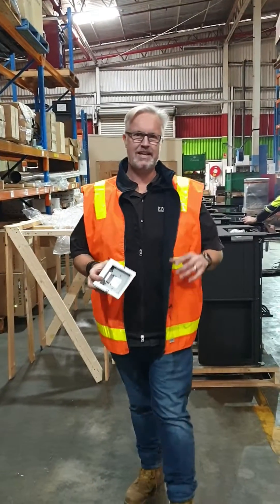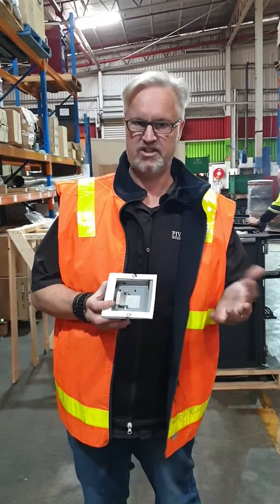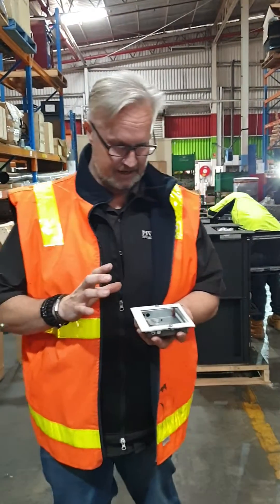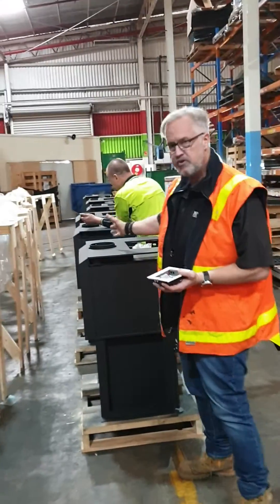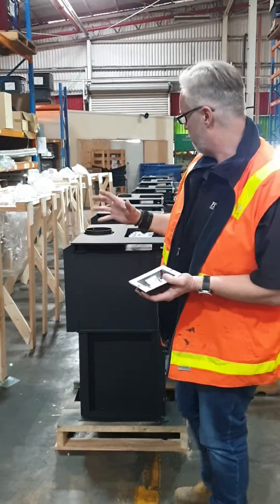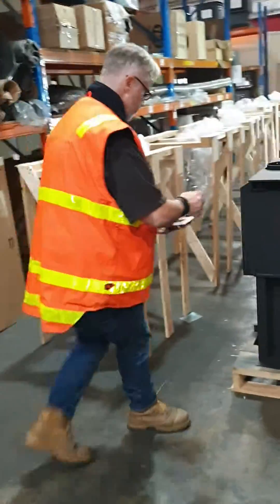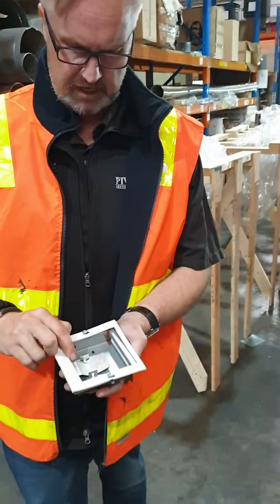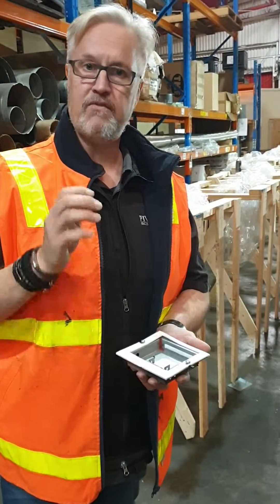What is Extended Burn Time Technology?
Miles from Hearth House Bunbury wanted more information on the Pacific Energy Wood Heaters.

More particularly, what the EBT2 (Extended Burn Time Technology) is in these heaters.